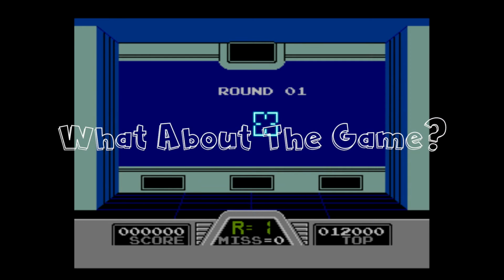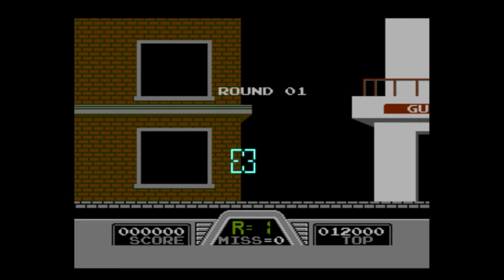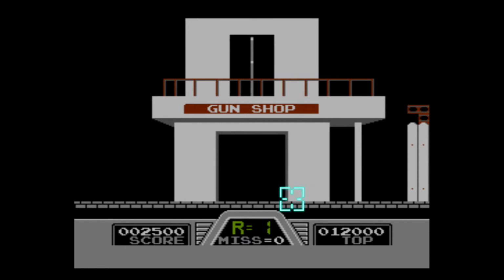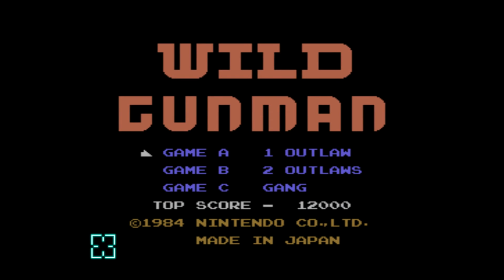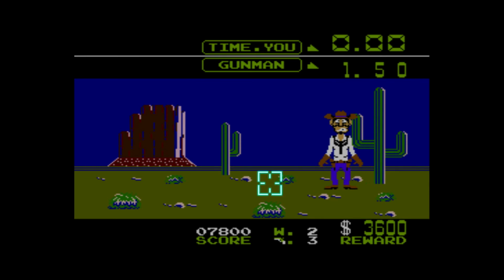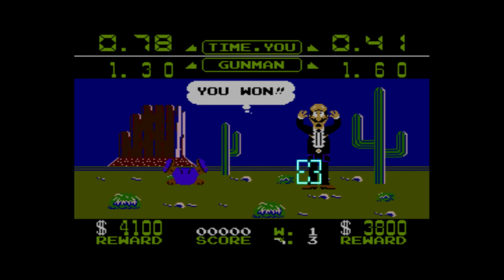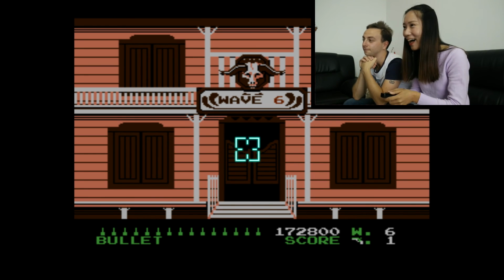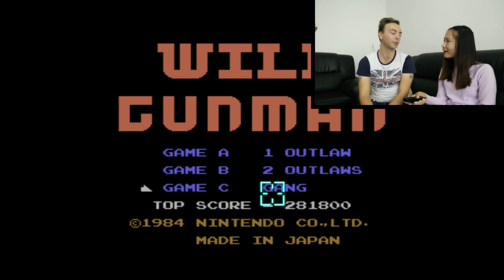REVIEW TALK: Hogan's Alley & Wild Gunman (NES)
Here's a quick talk about Hogan's Alley and Wild Gunman, two light gun games on the NES, now available on the Wii U eShop.
Keep up to date with us!